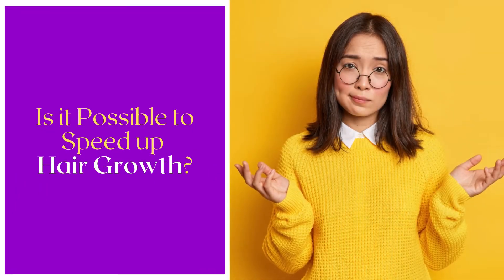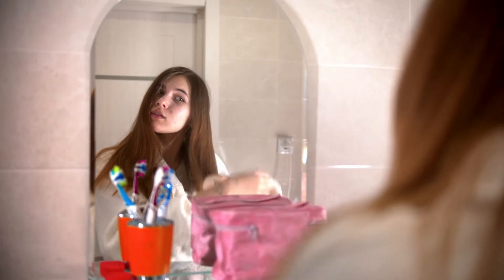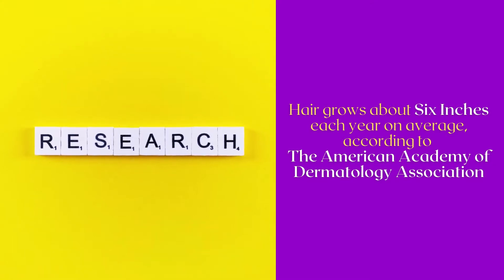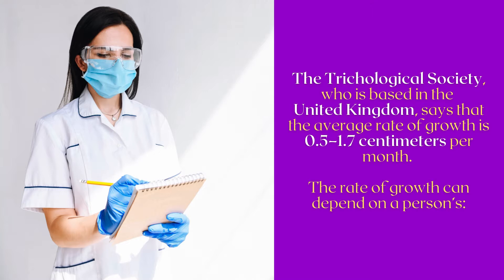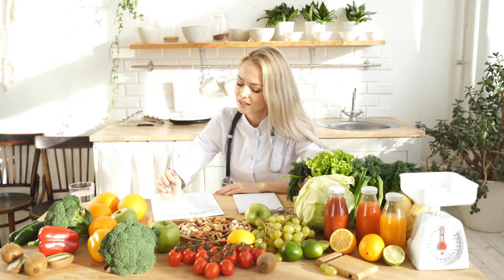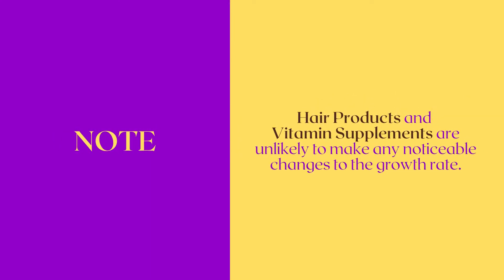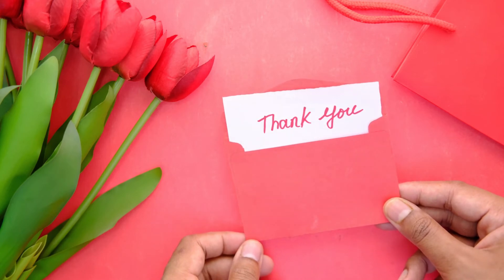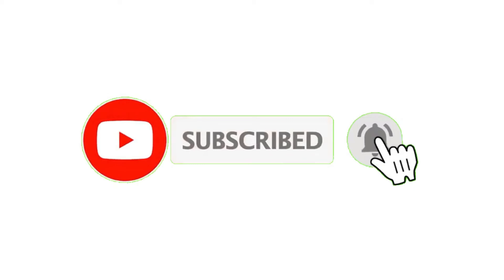Is It Possible to Speed up Hair Growth? | Best Way to Use Rosemary Oil for Hair Growth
Dear Viewers,
In this video, you will learn:
1. Is it Possible to Speed up Hair Growth?
2. Best Way to Use Rosemary Oil for Hair Growth.

00:00 Introduction
00:16 Is it Possible to Speed up Hair Growth?
01:23 Best Way to Use Rosemary Oil for Hair Growth

If you want to improve both hair thickness and hair growth, rosemary oil is a great choice thanks to its ability to improve cellular generation.

Sharing is Caring:
If you find this Video informative, SHARE it with your loved one’s whom you really care about…😘